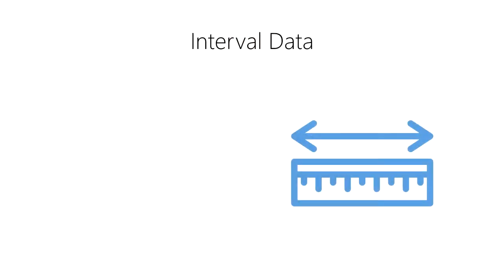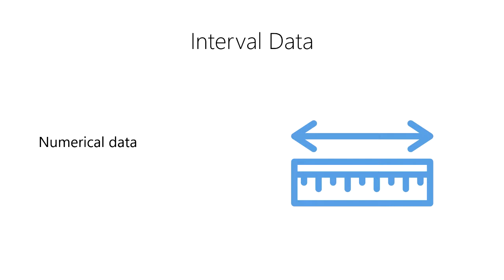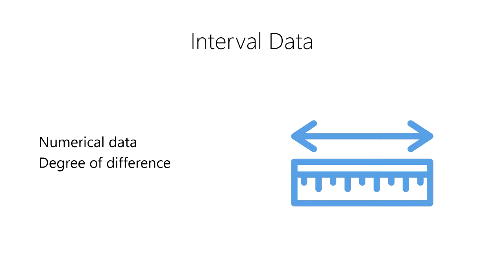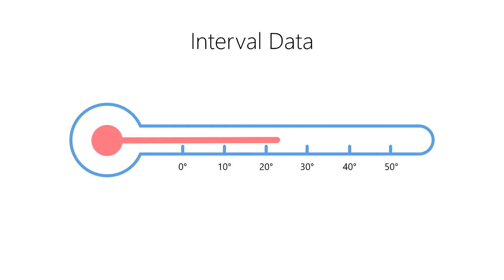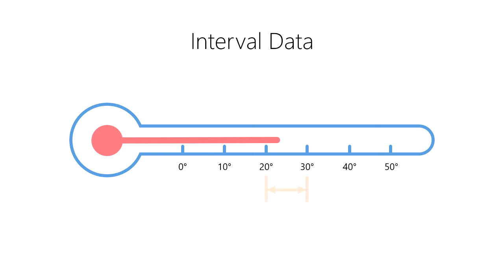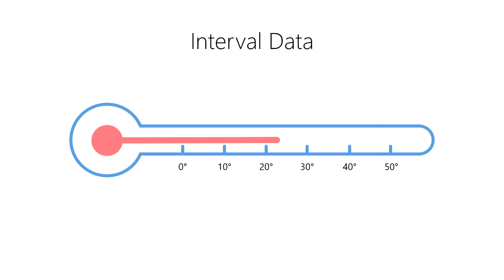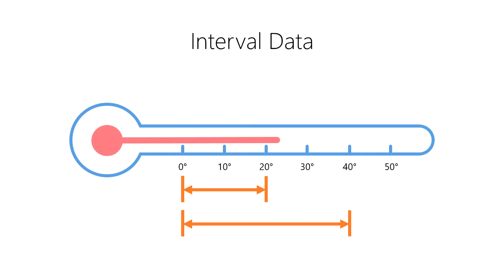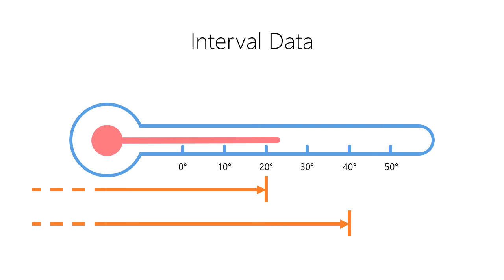intro to data - What are Interval Data?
Level up your DataScience game with my latest course: "Intro to Data for Data Science"